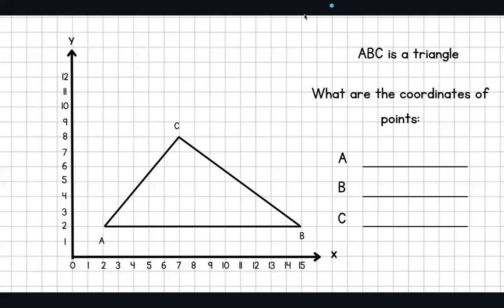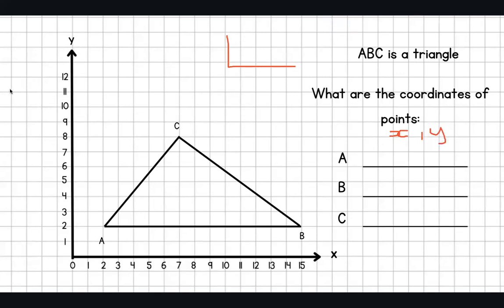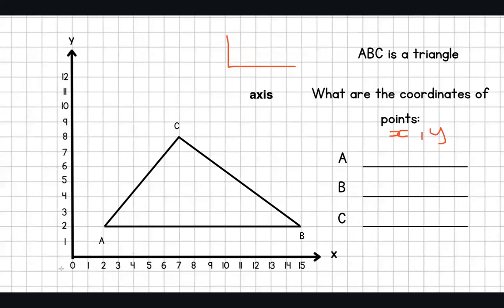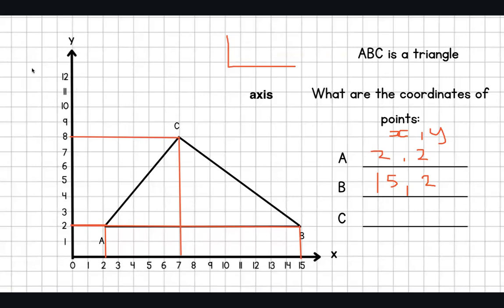Year 6 SATs Revision - Coordinates 1st quadrant - Question 5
Find the coordinates of these triangles in the first quadrant.